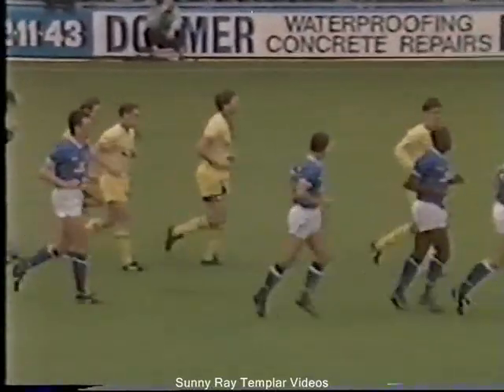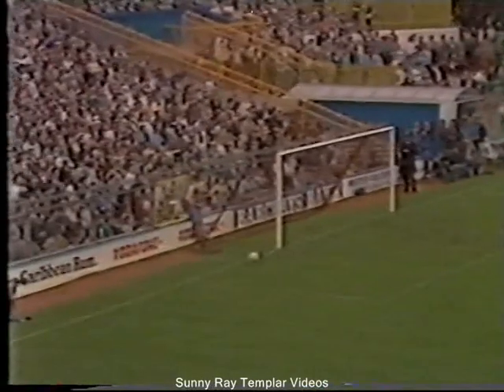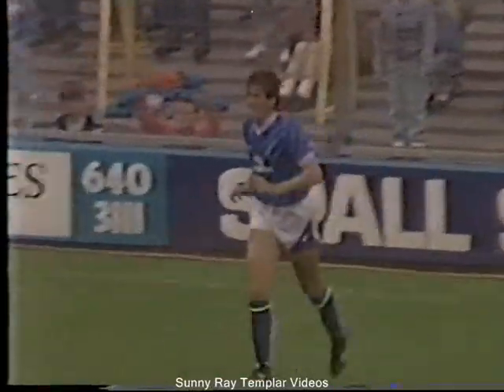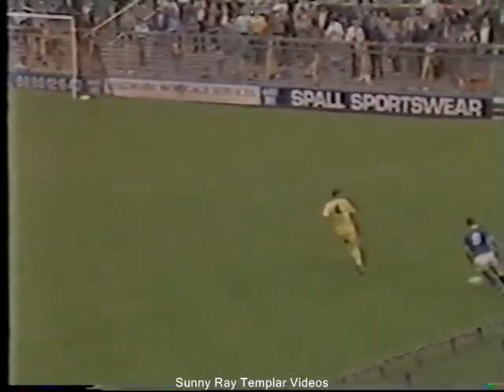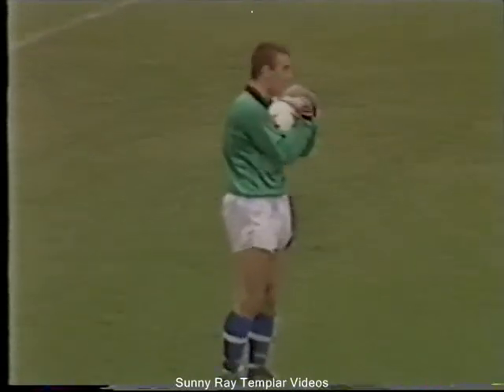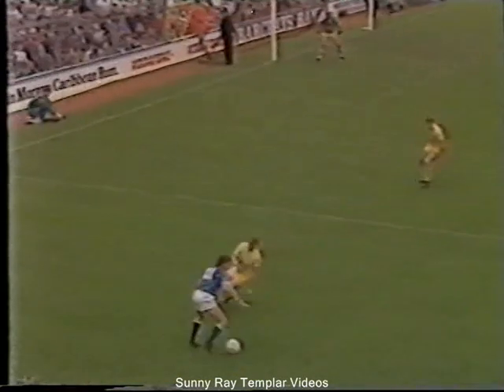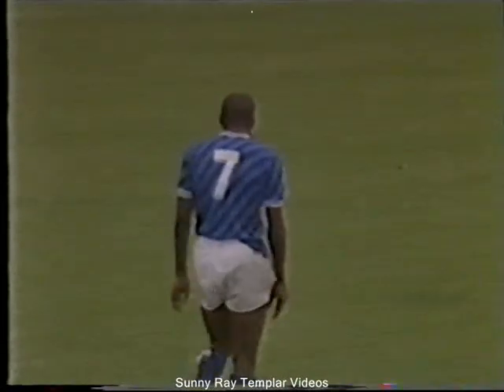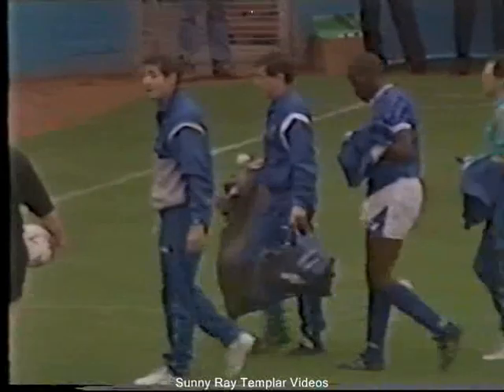Millwall v Everton 1988/89